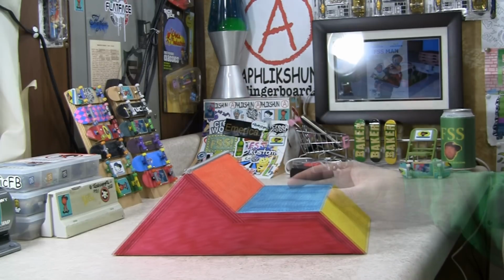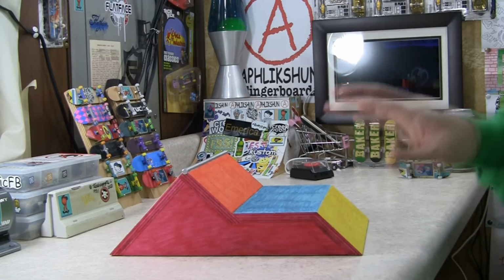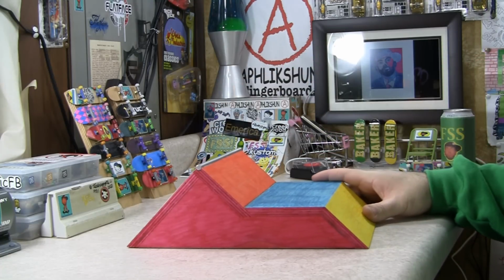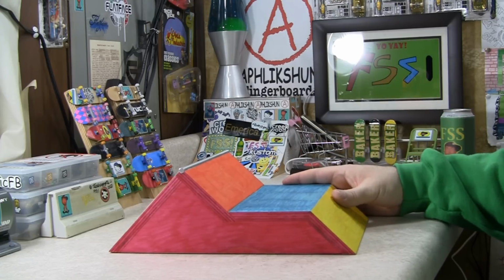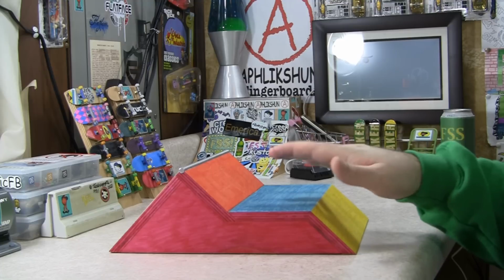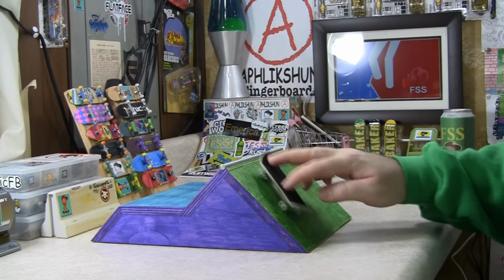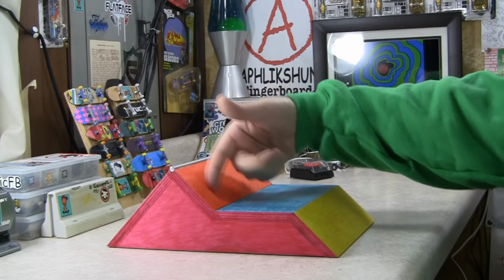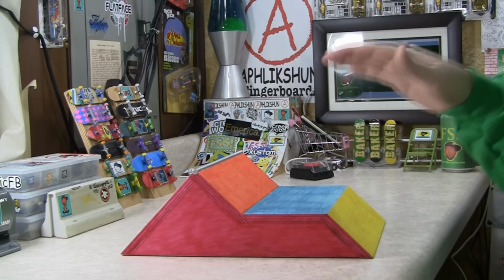Aphlikshun Maze Ramp Review!!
CHECK OUT APHLIKSHUN...

Thanks for checking out this
Maze Ramp REVIEW!!

TUNE IN TUESDAY FOR MORE HOMEWORK on Two Finger Tuesday!!

YO YAY!!